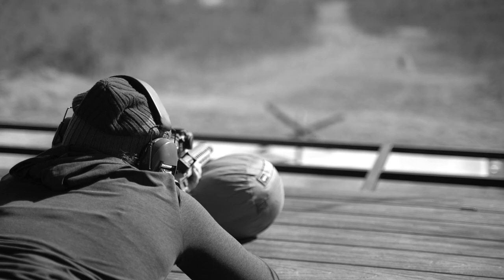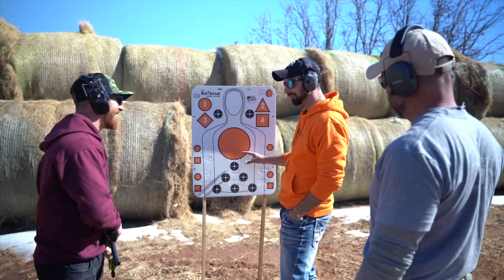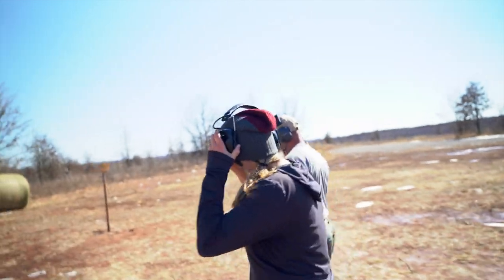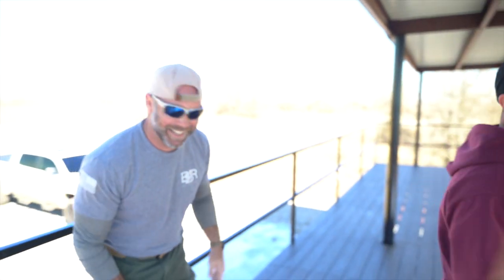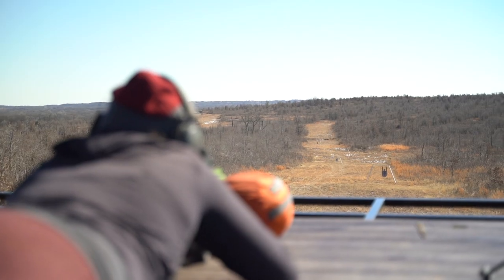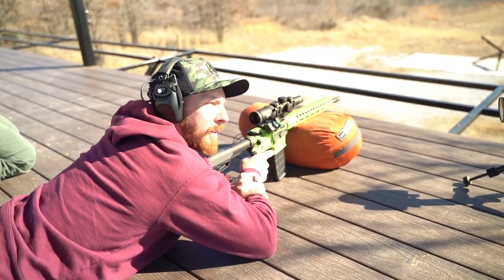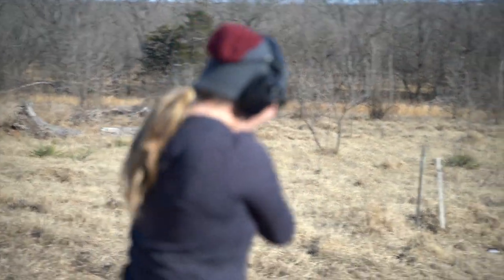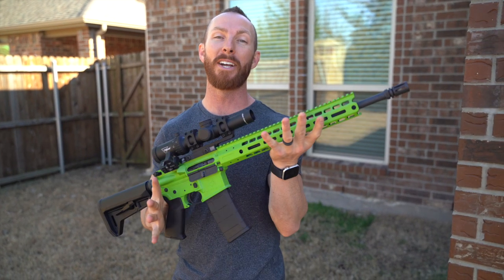Brace Built AR-15 Full Build & 1st impressions 2022 **Zombie Green Cerakote**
Brace Built BB-Rebel 16” 5.56:
Color: Custom Green Cerakote
Optic: TRIJICON CREDO HX 1-6X24 BDC 223 RED
Backup Optic: TRIJICON RMR TYPE 2 3.25 MOA BLK
Optic Mount: AM DEF SCOPE MNT 1" DUAL QR
Backup Optic Mount: AM DEF TRIJICON RMR QR MNT RH LEVER
KDG KINECT MLOK SUREFIRE OFFSET MNT